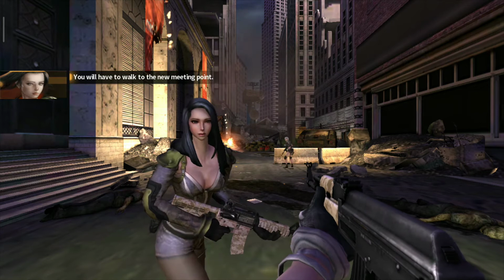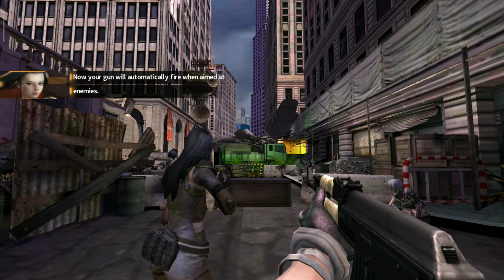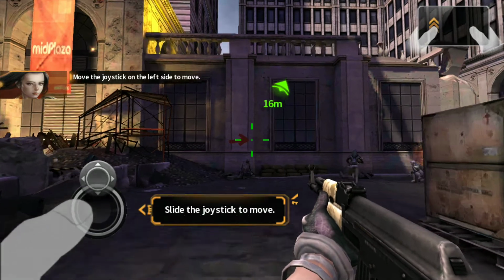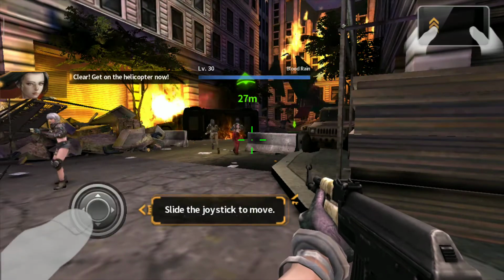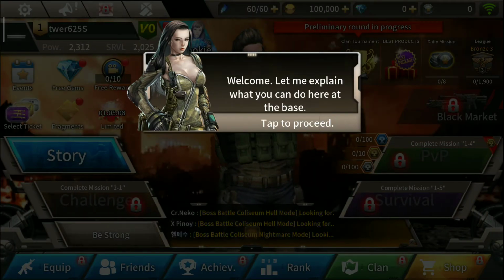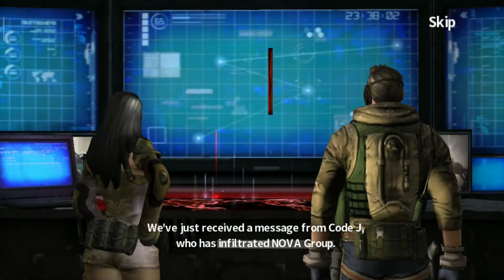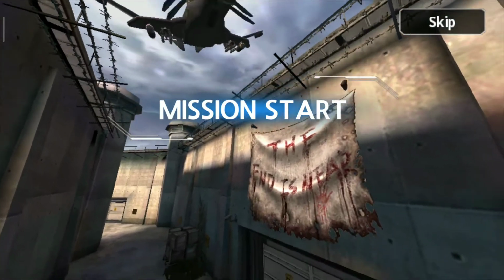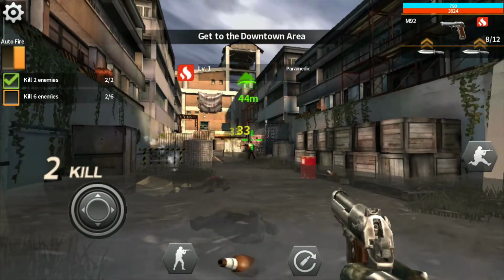[Android] Fatal Raid - Infraware Inc.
Game: Fatal Raid
Publisher: Infraware Inc.